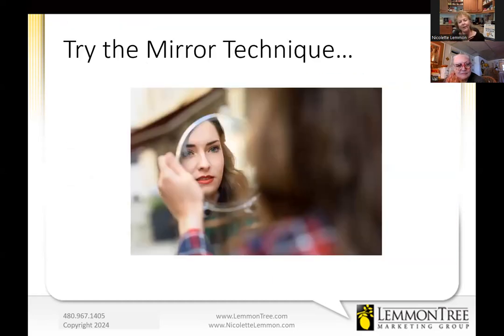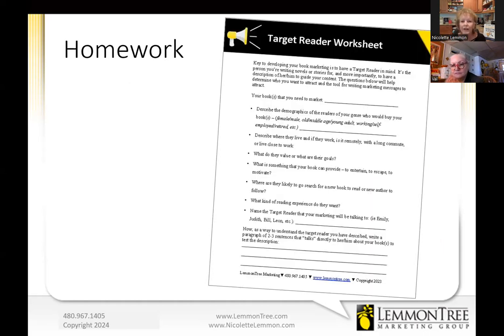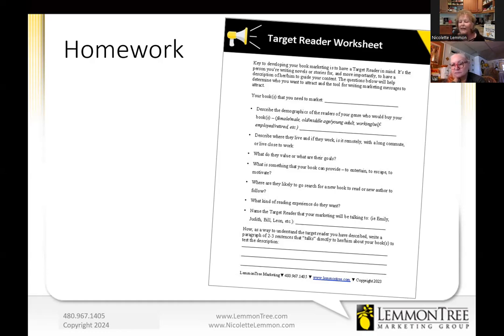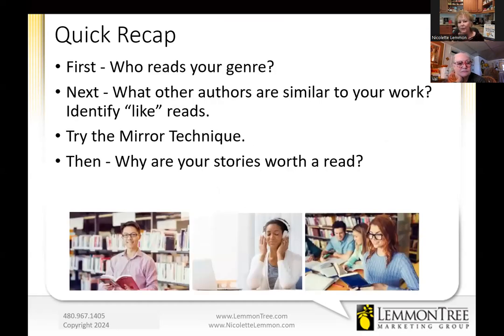3 Day Challenge Day Two Target Reader Day Two 4 17 24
Based on Write.Market.Succeed - An Author's Marketing Playbook, Nicolette Lemmon has created a challenge to help writers craft their author brand and target reader profile to help in creating marketing content. Day Two is all about how to design the target reader profile as the best first target to be ready to buy your book(s).